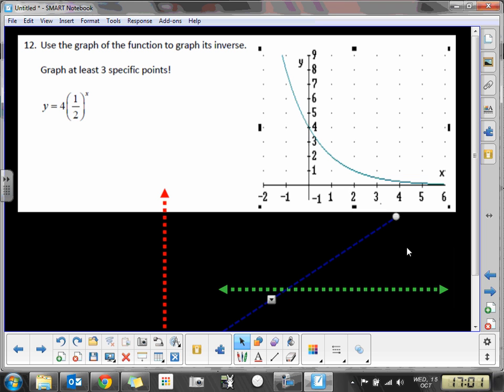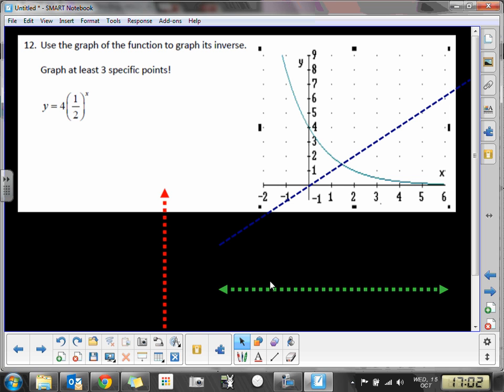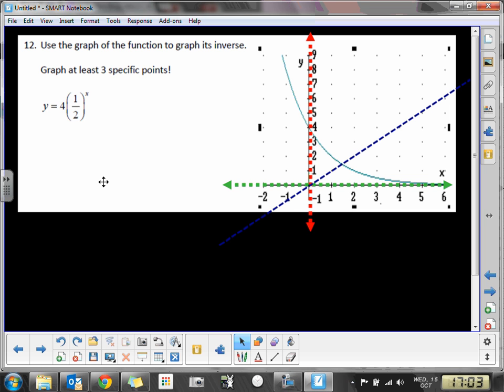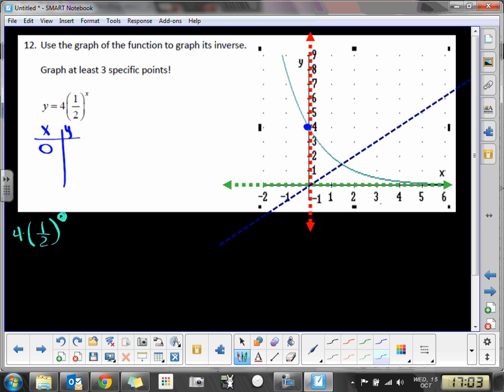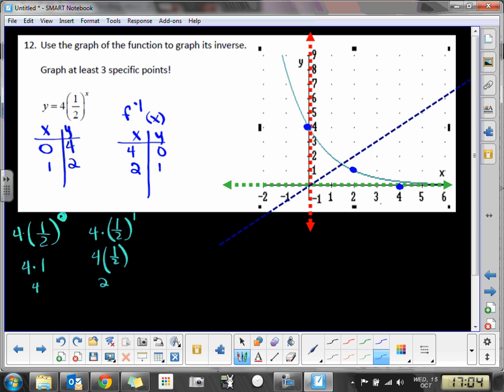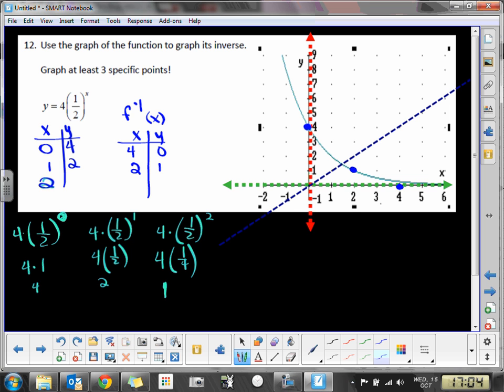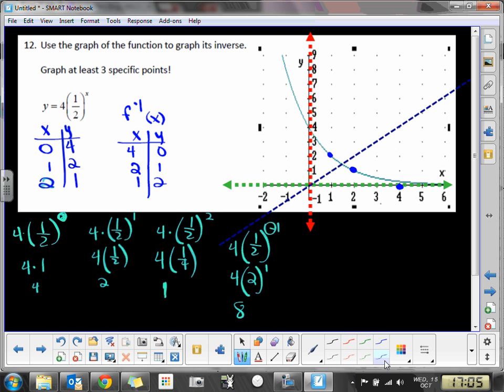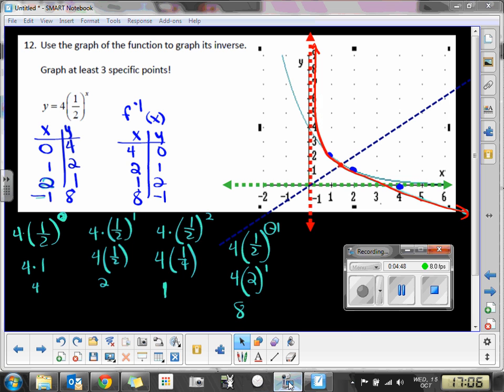Quiz U1 5 1 7 Q12